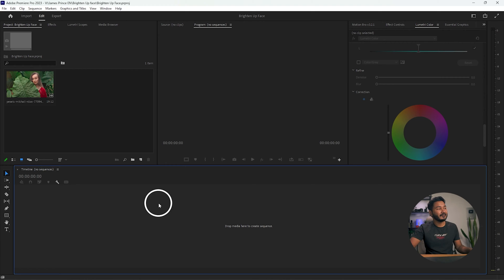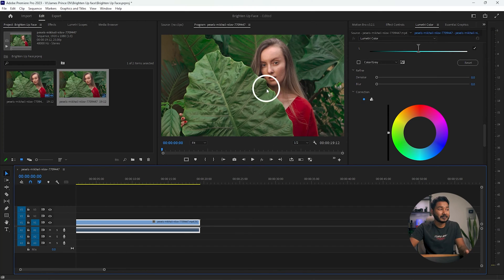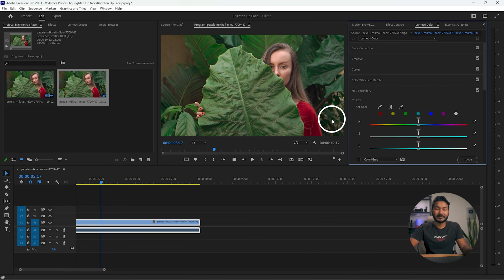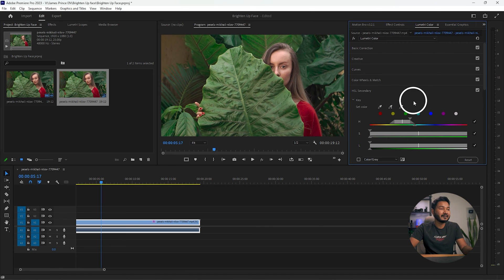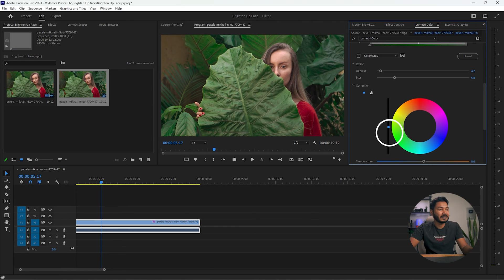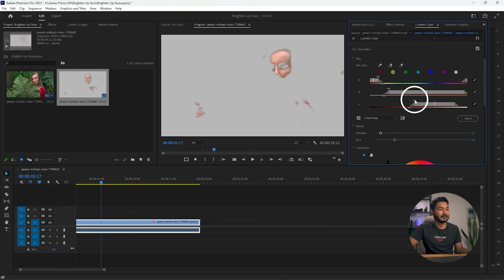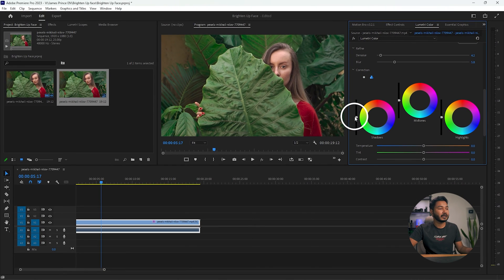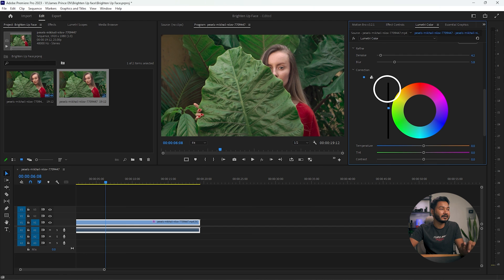How to Make Face Bright in Adobe Premiere Pro!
Today I'll show you how you can brighten up face using the Lumetri Color HSL Secondary tab in Adobe Premiere Pro.